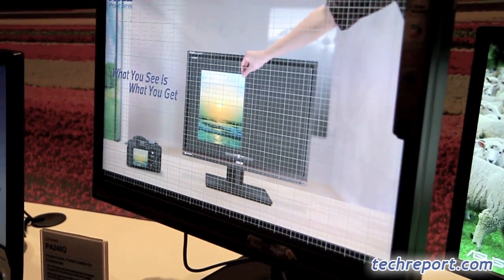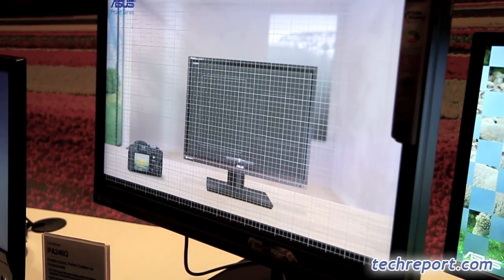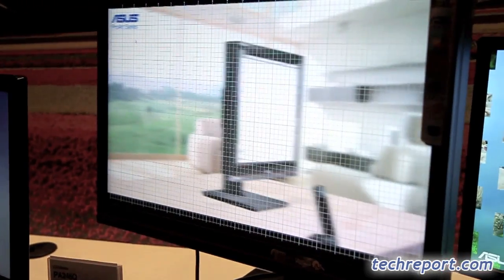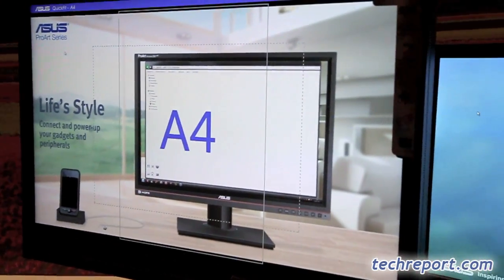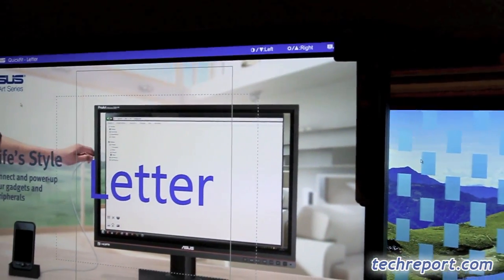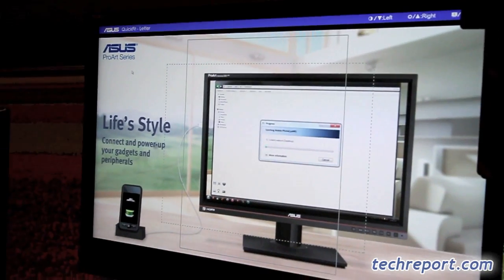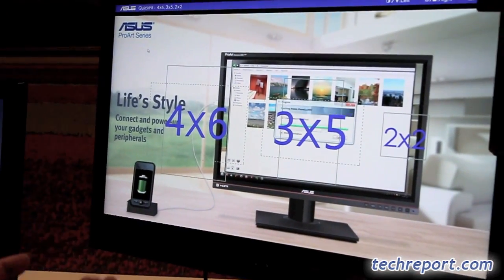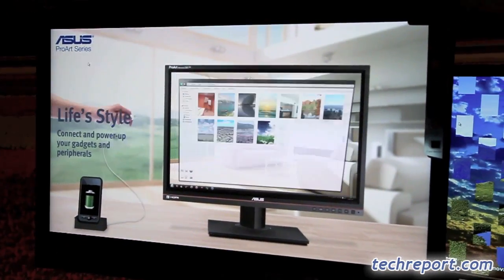New Asus LCD has 24-inch IPS panel, 1920x1200 resolution